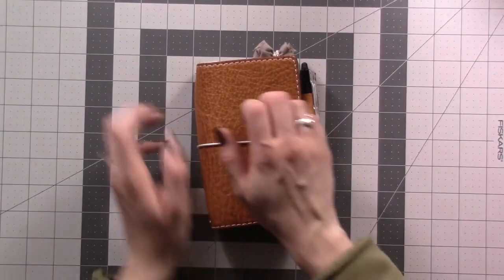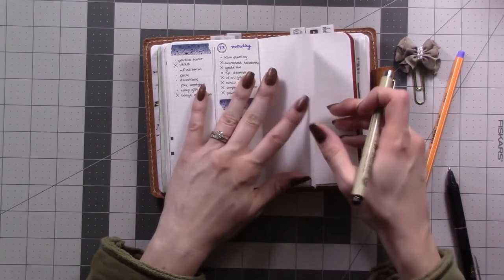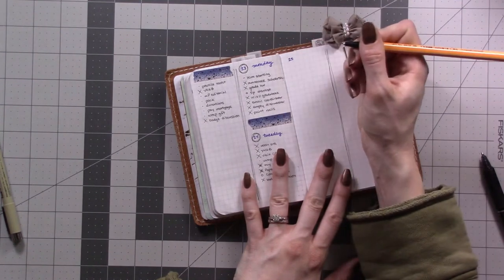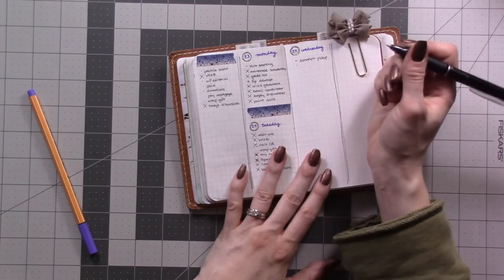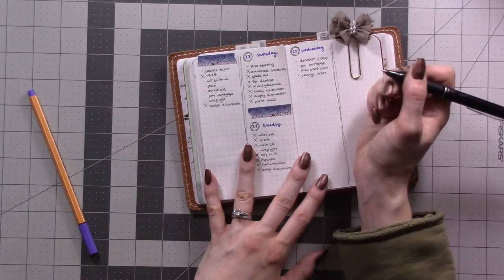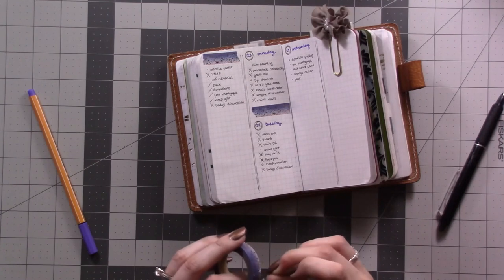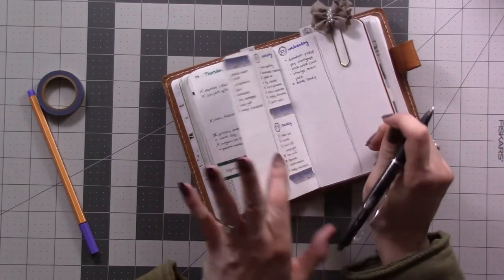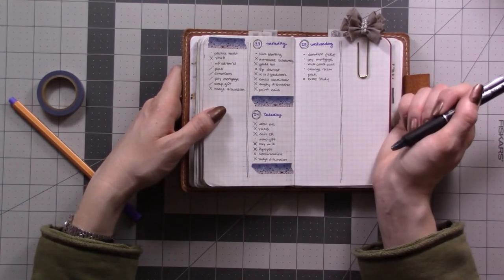Day 25: One Month in My Bullet Journal